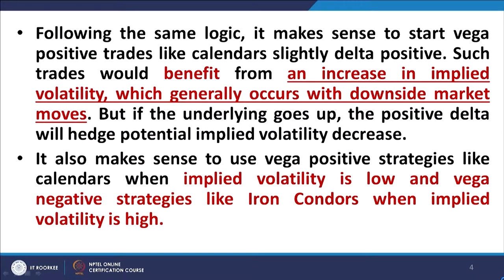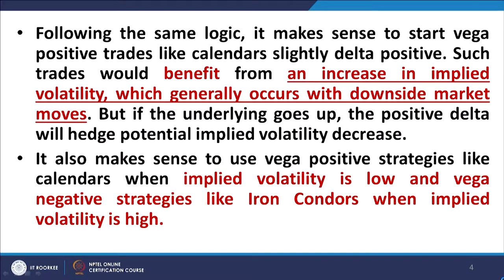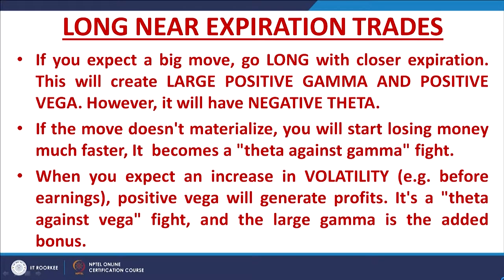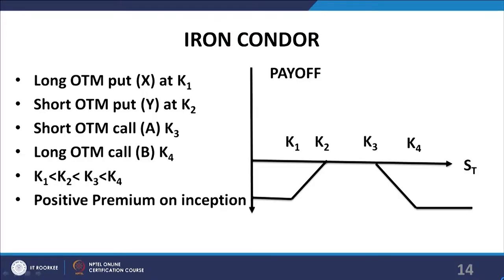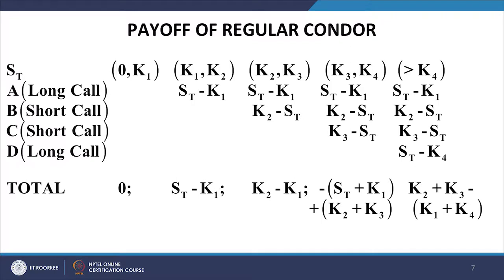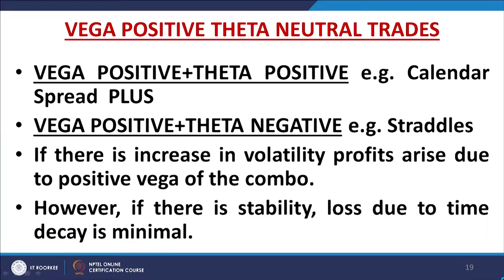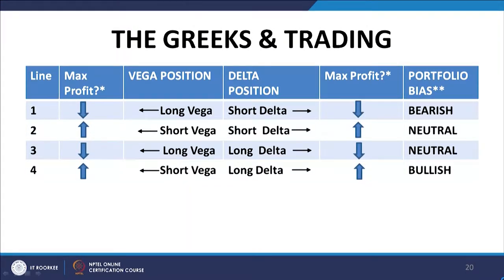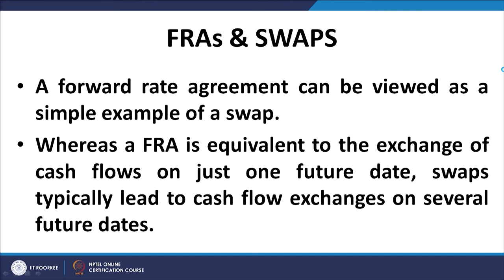mod11lec54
Option Greeks: Role in Trading Strategies Contd., Swaps